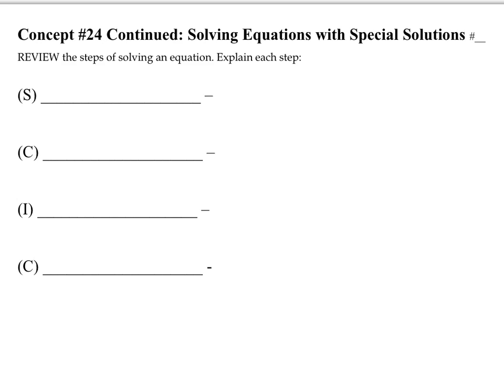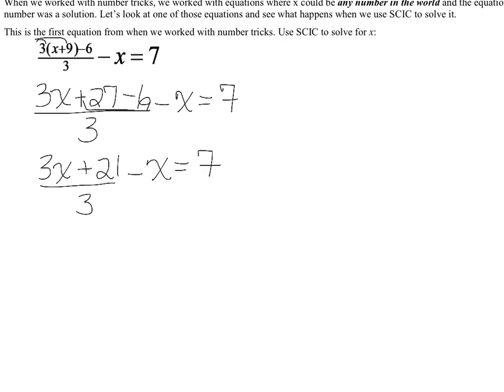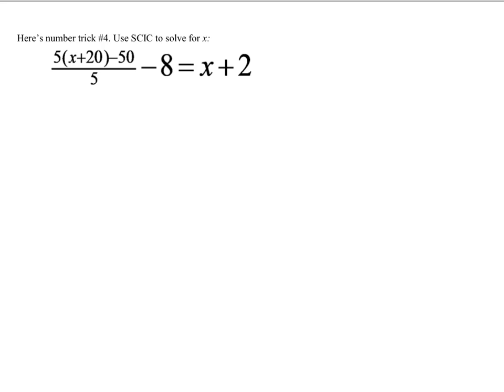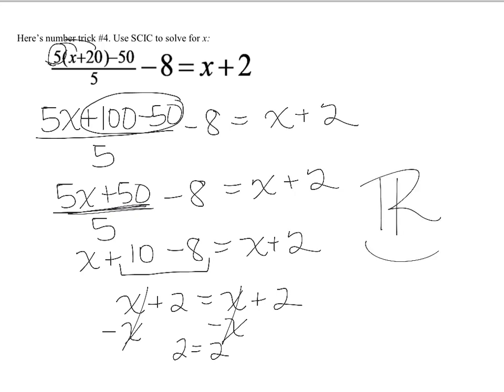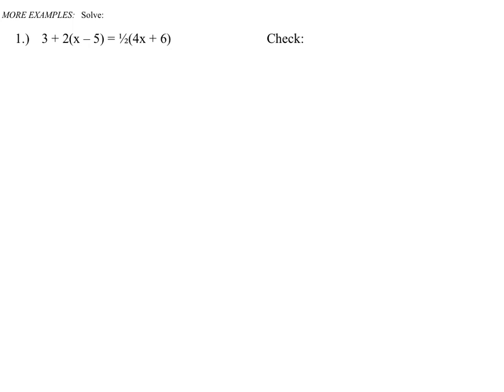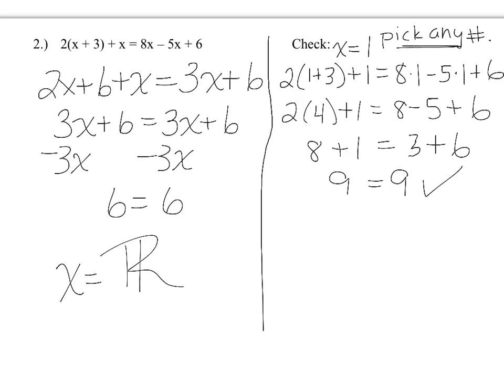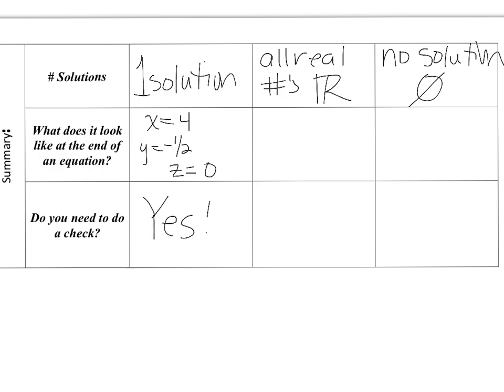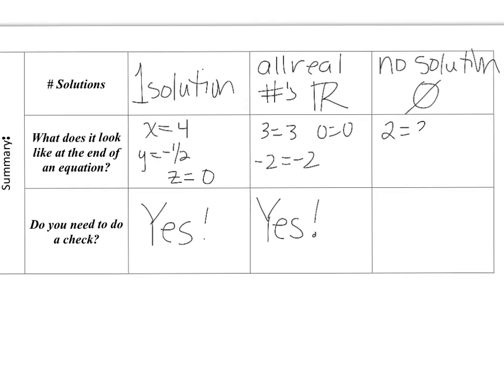Equations with Special Solutions